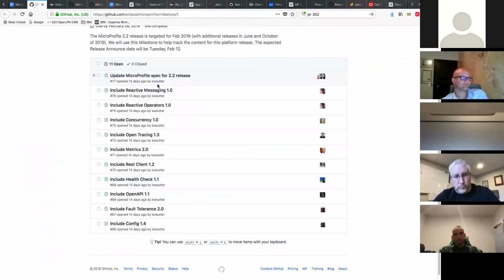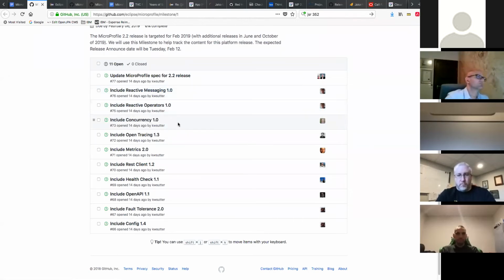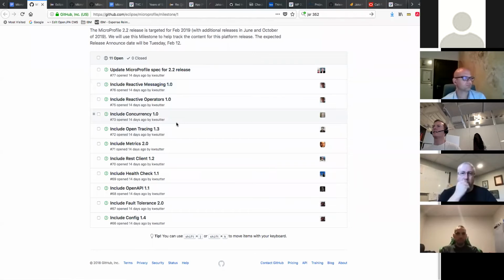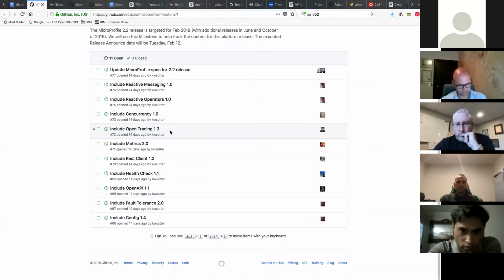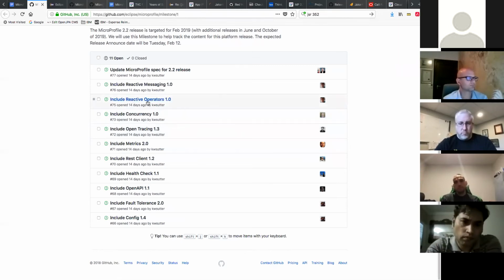MicroProfile Community Hangout 12/11/2018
36 in Attendance at this week's hangout!  Unbelievable turnout!  Thanks!